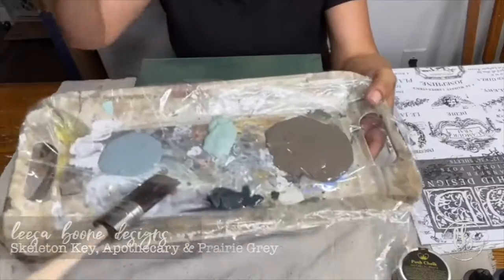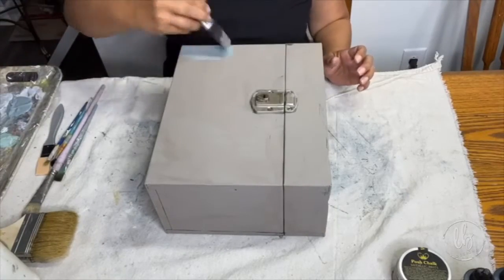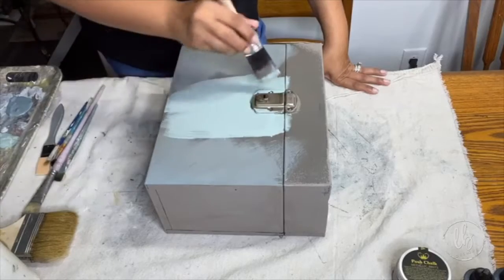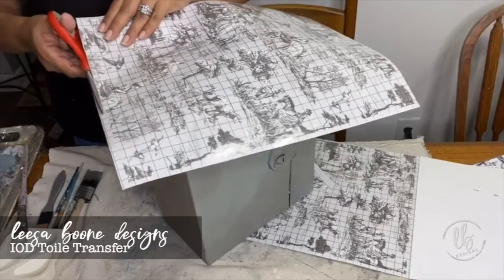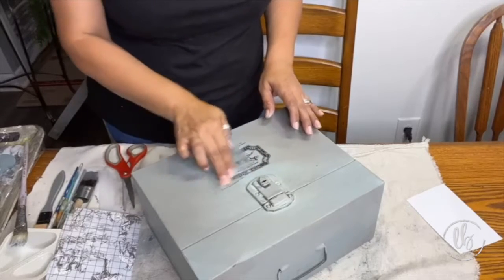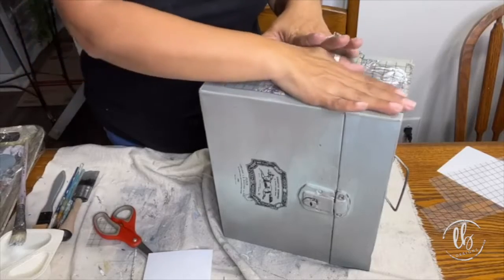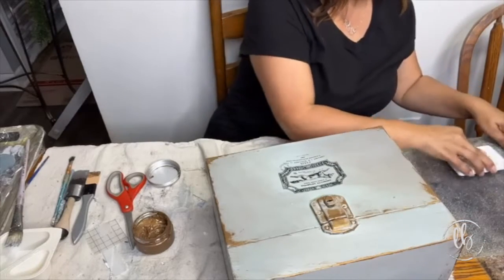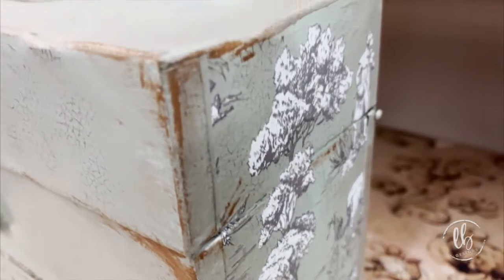Painting and Embellishing a Metal Box | DIY Paint | IOD Transfers | Posh Chalk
In this video, I take an old metal box and paint it using my ClingOn S30 and DIY Paint in Skeleton Key, Apothecary, and Prairie Gray. I sealed it with Liquid Patina and then applied pieces of IOD Transfers in Traditional Pots and Toile and Craquelure Stamp with Stone Gray IOD Ink. I applied Posh Chalk in Pale Gold Metallic Deep Gold.

SHOP ONLINE: DIY Paint, Iron Orchid Designs, Sweet Pickins Milk Paint, Printables, Home Decor, and more

SHOP LOCAL
All Peddlers Vendor Mall: 2959 US Hwy 41, Henderson, KY 42420